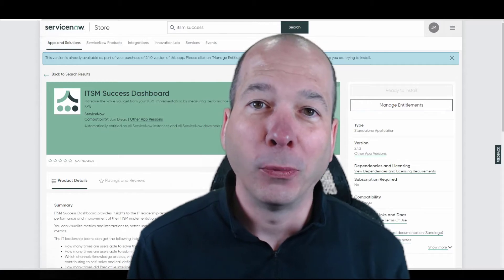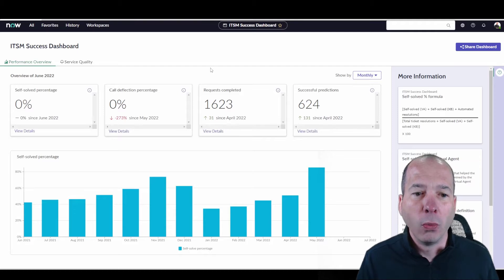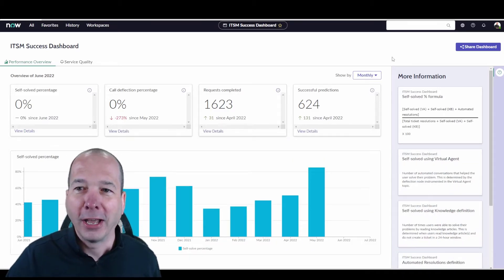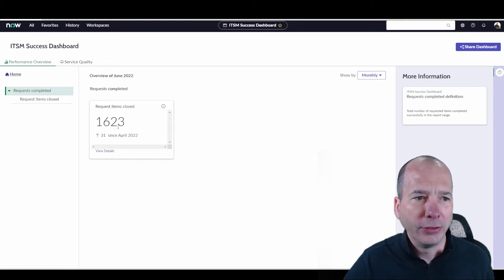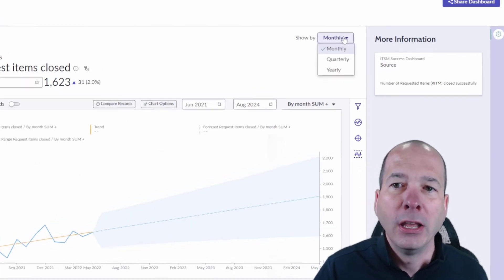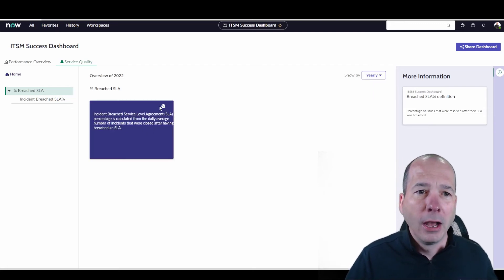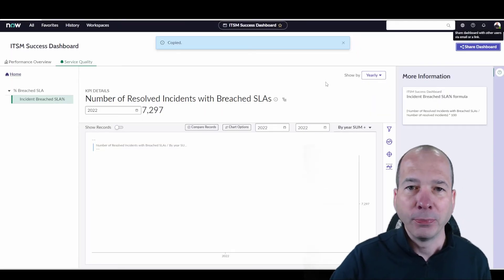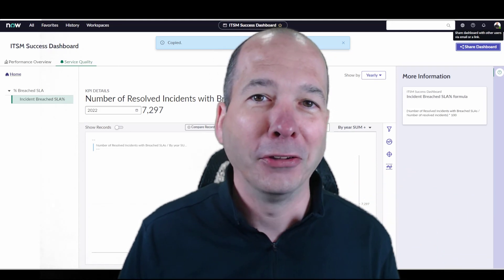ITSM Success Dashboard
ITSM Success Dashboard is yet another new feature that came with San Diego. And it just got an update! Check out this video to see the new experience in exploring Performance Analytics indicators related to ITSM performance and service quality. My favorite part is the flip cards showing how the metrics are calculated - so simple yet such a killer feature!